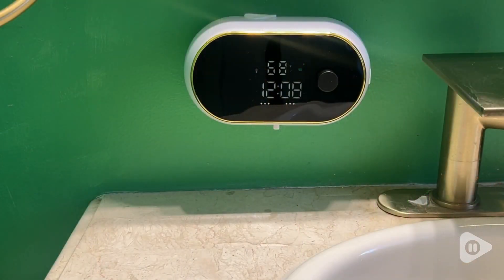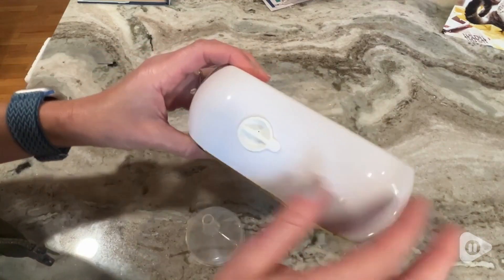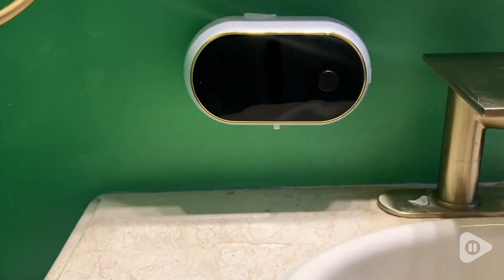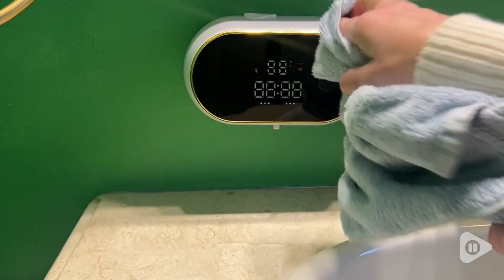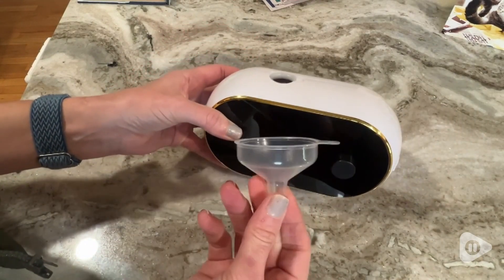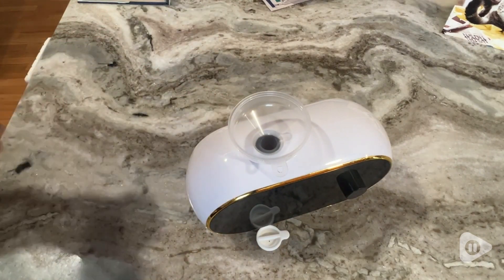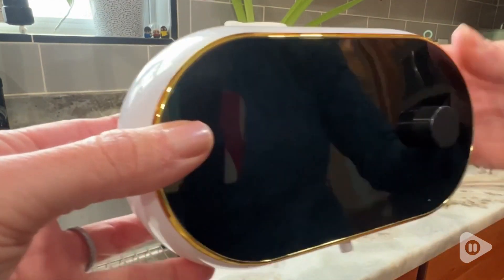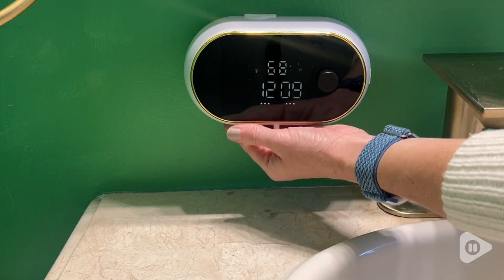GURITHE Automatic Soap Dispensers | Our Point Of View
GURITHE Automatic Soap Dispensers

(Commissionable Links)
Check Our New Website For Amazing Deals!

【UPGRADE TO A SMART EXPERIENCE】Our touchless automatic soap dispenser features time, temperature and gear display for an accurate and fast foam dispensing experience.
【BATTERY LIFE MADE EASY】Equipped with a powerful 2500mAh rechargeable battery and modern motor technology, our soap dispenser saves energy, reduces noise, and can run for 60 days on a single charge with convenient battery level notification.
【LARGE CAPACITY FOR FREQUENT USE】Our automatic liquid soap dispenser boasts 500ML/17OZ of capacity, eliminating the need for frequent refills, and alerts you when liquid level is low.(Foaming soap can be poured directly into it. Ordinary gel/liquid hand lotion needs to be diluted with 3 times of water before pouring in.)
【CUSTOMIZABLE LIQUID OUTPUT】The Wall-mounted soap dispenser offers 3 adjustable modes (0.5s, 1.2s, and 2.5s) to cater to both kids and adults. It's also IPX5 waterproof-rated, allowing safe use in wet areas like the bathroom, sink, and kitchen.
【HASSLE-FREE INSTALLATION & LONG WARRANTY】No need for drilling thanks to its mark-free adhesive, and automatic cleaning function reduces clogs. We offer a one-year unconditional warranty, and 24/7 customer service to assist you after purchase. (Do not use traceless stickers on cement walls)